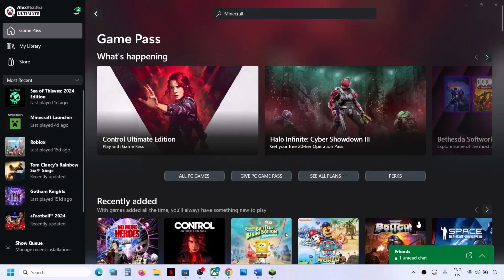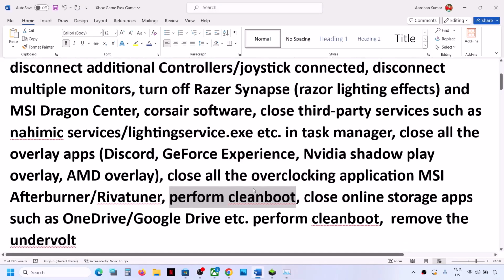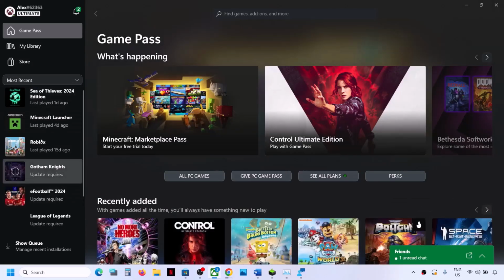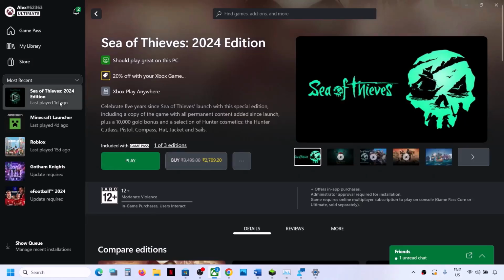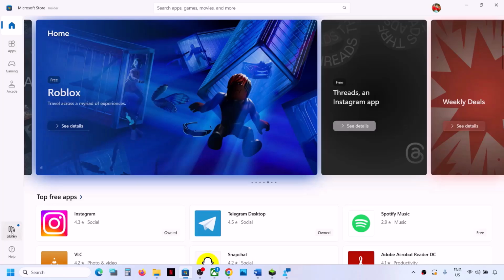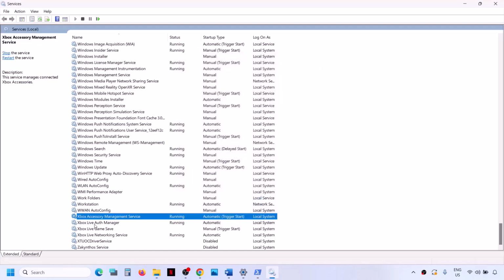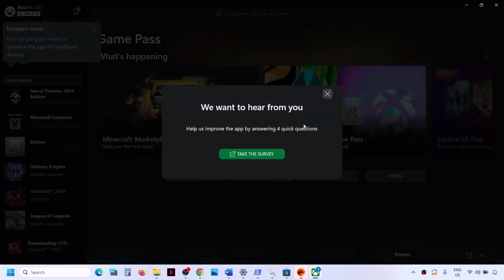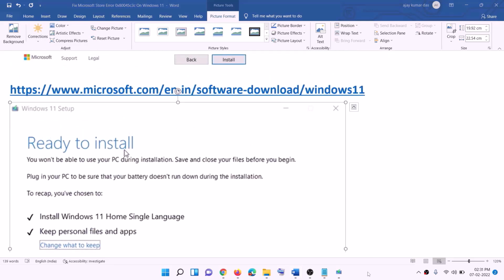Fix Call of Duty Modern Warfare 3 Not Launching From Xbox App/Microsoft Store PC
Fix Call of Duty Modern Warfare III Not Opening/Starting From Xbox App/Microsoft Store On Windows 11/10 PC, How to Fix Error Codes When Launching Call of Duty Modern Warfare III for Xbox Game Pass Users, How to Fix Call of Duty Modern Warfare III Error Codes When Starting/Opening Call of Duty Modern Warfare III From Xbox App On Windows 10/11
C:\Users\Username\AppData\Local\Packages\Microsoft.WindowsStore_8wekyb3d8bbwe
IP Helper
Gaming services
Windows Update